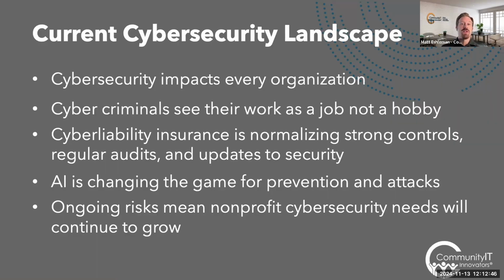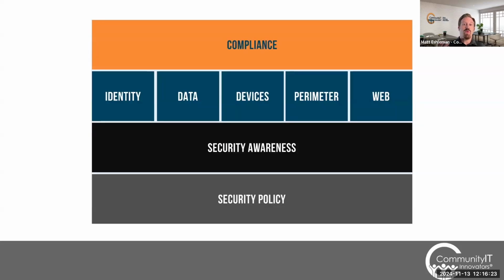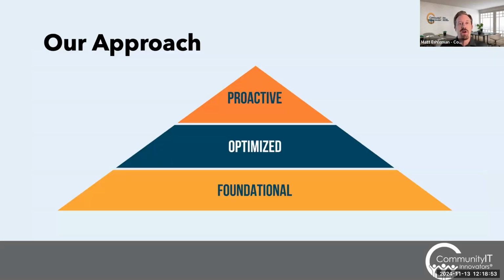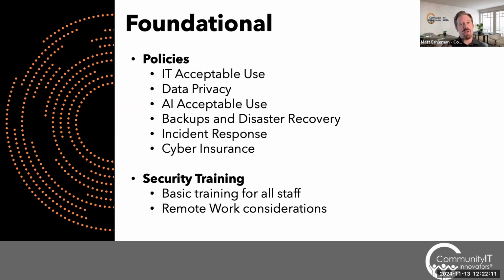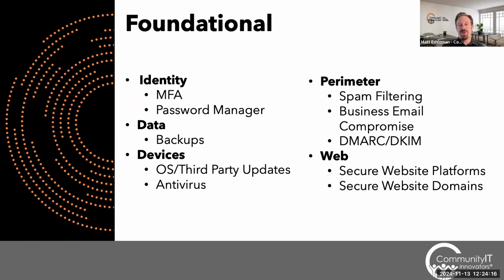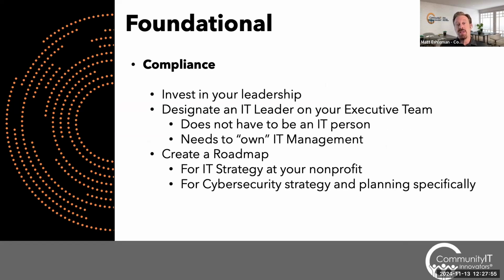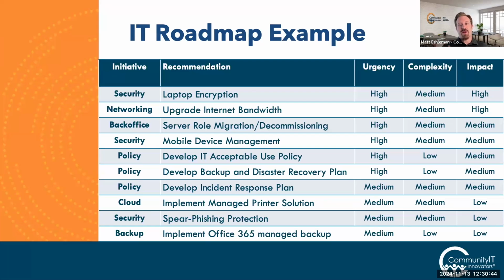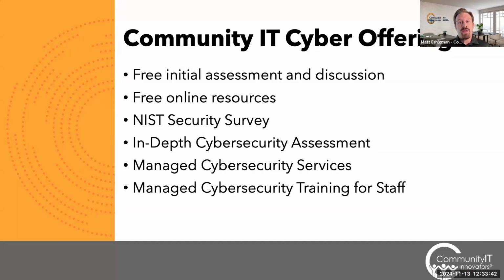Cybersecurity Readiness for Nonprofits Playbook with Matt Eshleman, Hosted by Jitasa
Join Matt Eshleman, cybersecurity expert and author of the re-released Community IT Cybersecurity Readiness for Nonprofits Playbook, in a short presentation on how to use the playbook to protect your organization if you are a financial manager or accountant.

Learn about the free downloadable Playbook on Cybersecurity Readiness for Nonprofits and how financial officers and accountants can utilize this Playbook
Learn the most common scams and trends in cybersecurity for nonprofits
Understand the current cybersecurity landscape and the role of AI in new risks
Learn tips for getting buy-in from stakeholders
Understand cybersecurity training best practices for nonprofit staff
This video is designed for financial professionals in nonprofits, from CFOs to accountants. This Cybersecurity Playbook covers issues and best practices important to any nonprofit staff and leadership; this video concentrates on the questions and issues relevant to financial staff, and is hosted by Jitasa University. You do not need to be an IT professional to find value in this playbook.